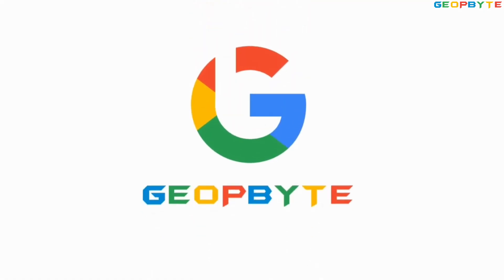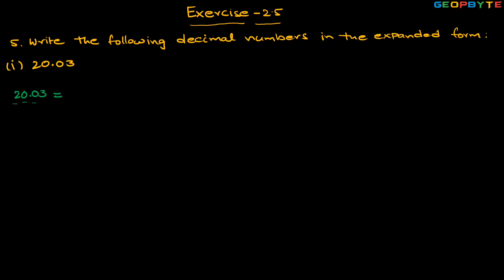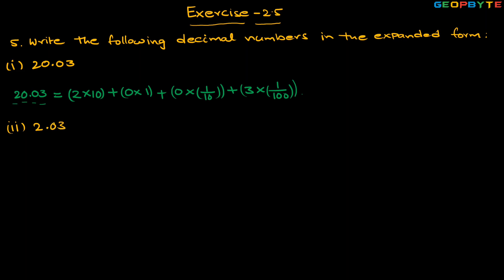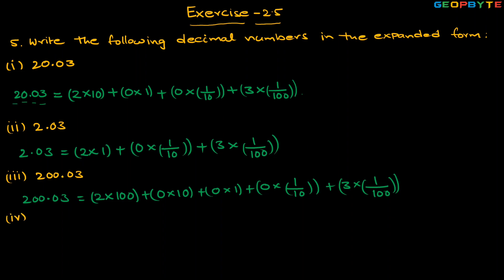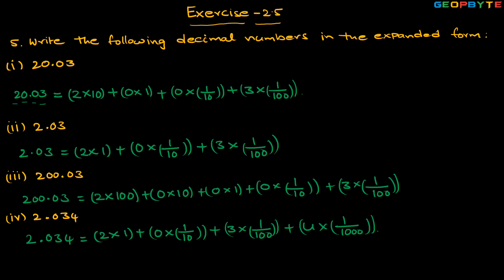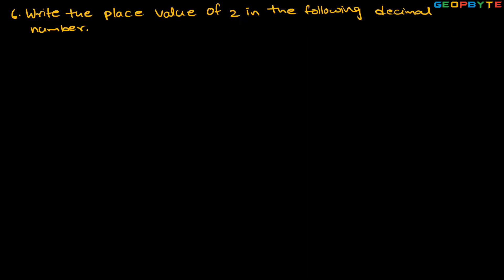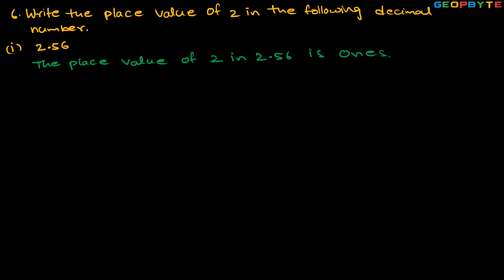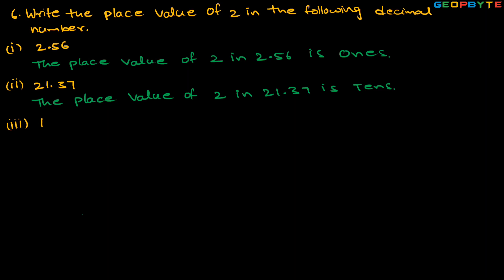Class 7 Maths | Chapter 2 – Fractions and Decimals | Exercise 2.5 Q5, Q6 | @GeopByte | Part-17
Timestamps:

00:00 Intro

11:27  Outro